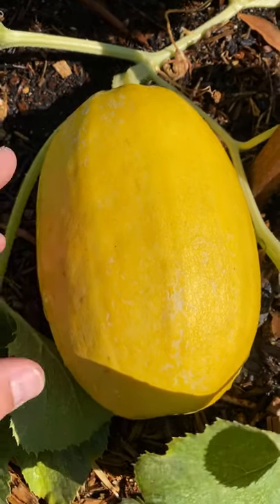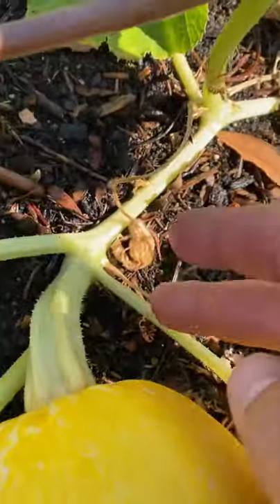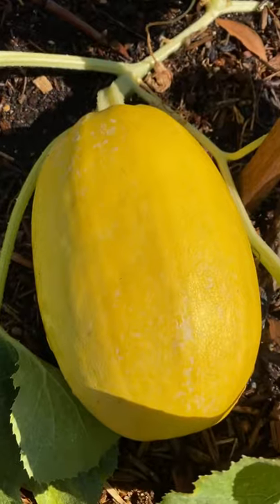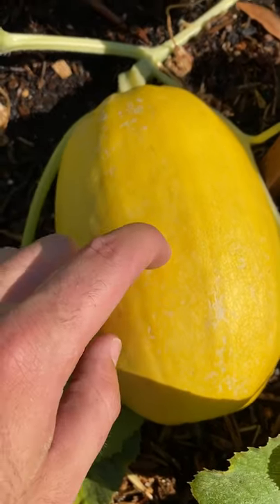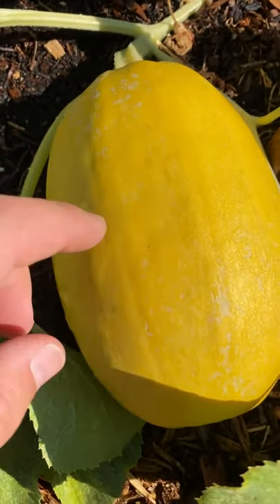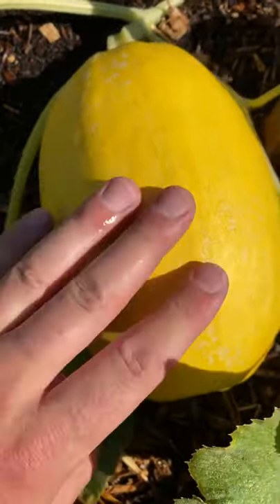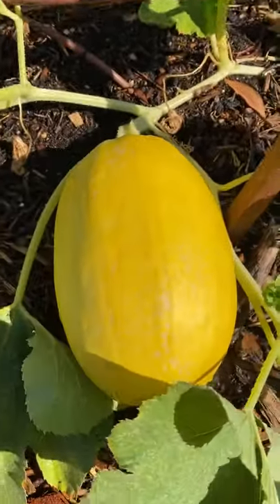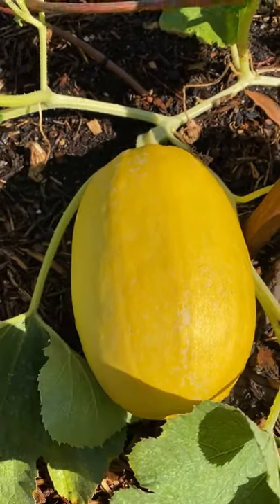Harvesting: spaghetti squash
Tips for harvesting spaghetti squash